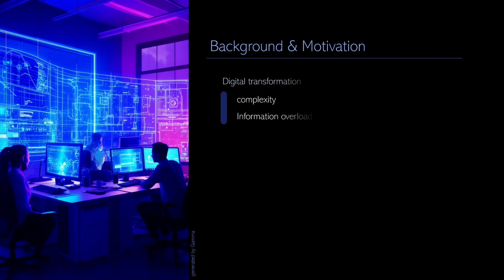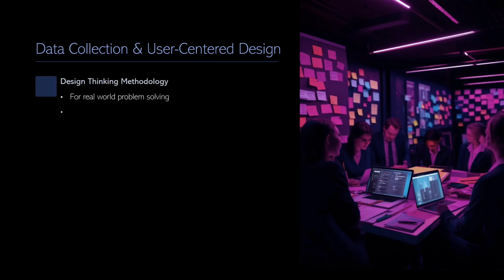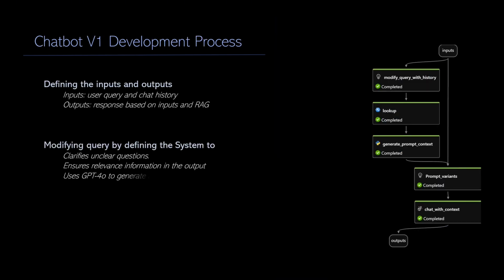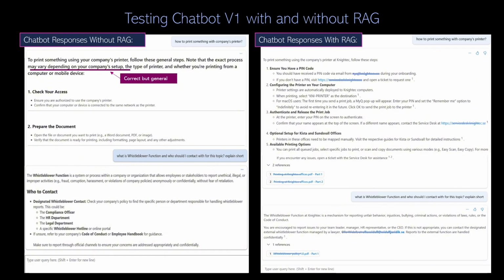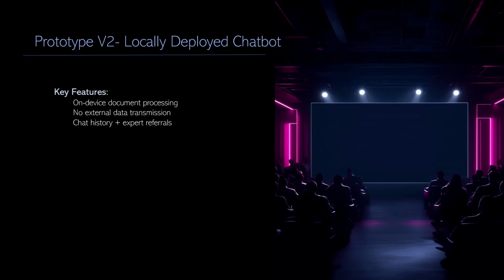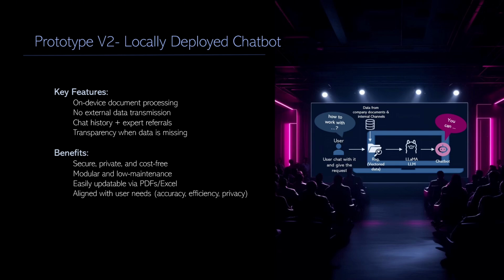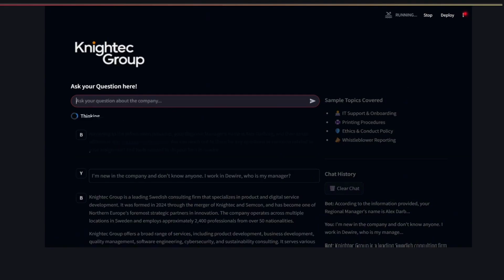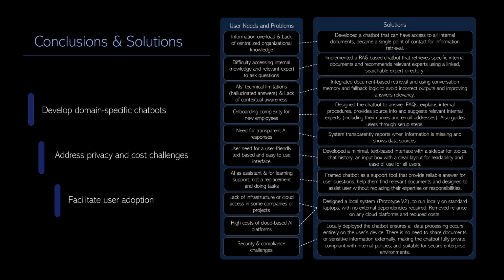Context-aware AI Chatbots Projecrt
Here’s a short demo of my project!

This project explores how context-aware AI chatbots can support engineers in digital workplaces. In this video, I walk through the key features and share how I built them, combining cloud and on-premise LLMs, RAG pipelines, and practical UX design for real-world users.

It’s been rewarding to turn research into a working prototype that tackles real industry challenges.

I’d love to hear your thoughts, feel free to watch and share any feedback or ideas!